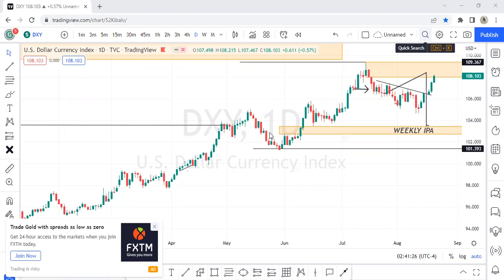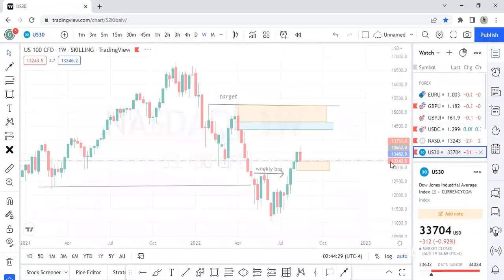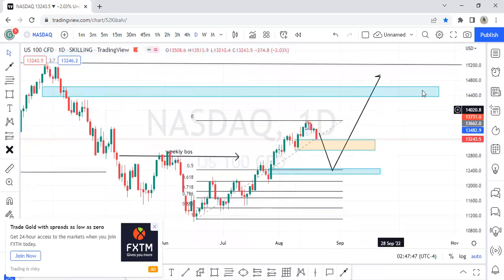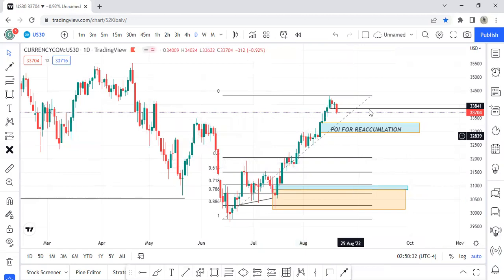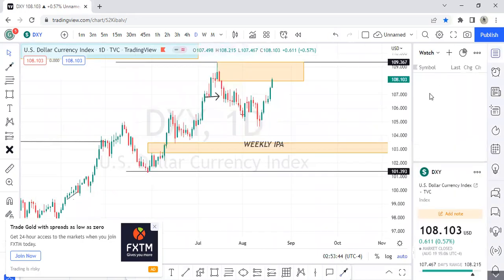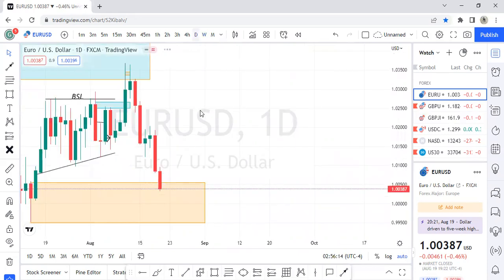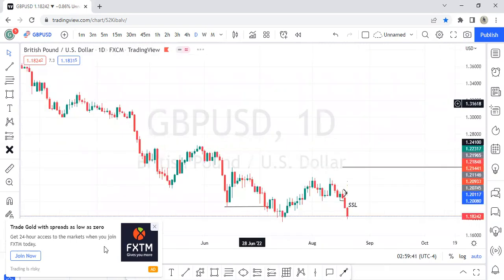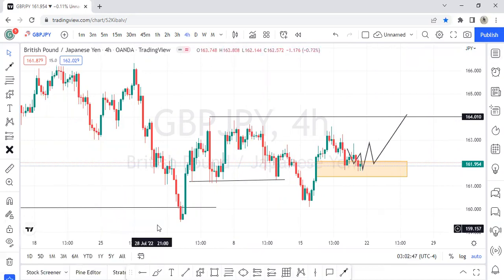FOREX WEEKLY MARKET REVIEW AND FORECAST ( 21st August, 2022)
OPEN AN ACCOUNT WITH DERIV(RECOMMENDED BROKER)